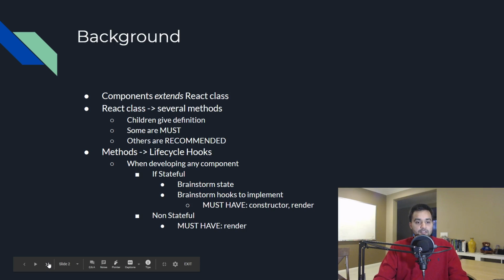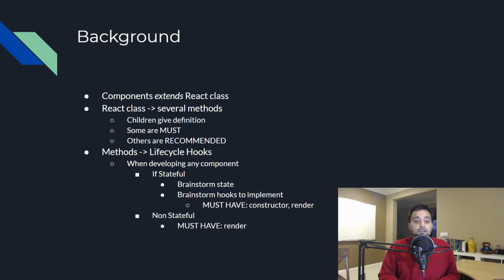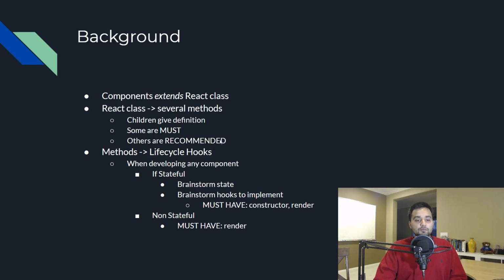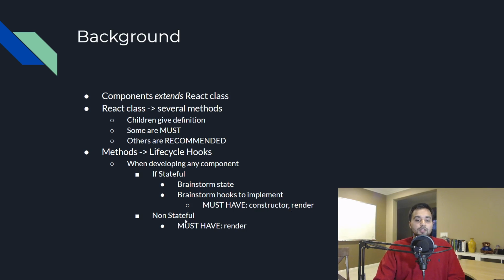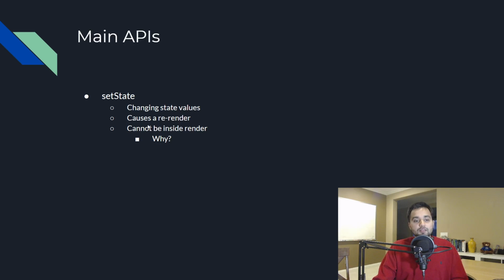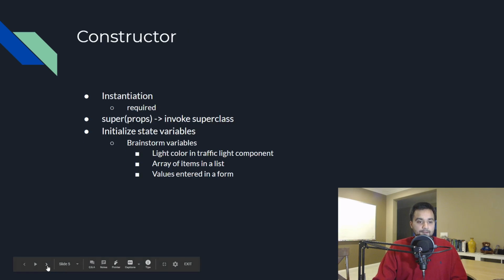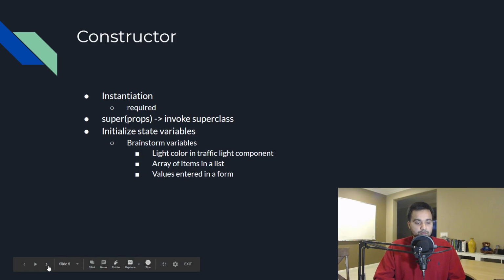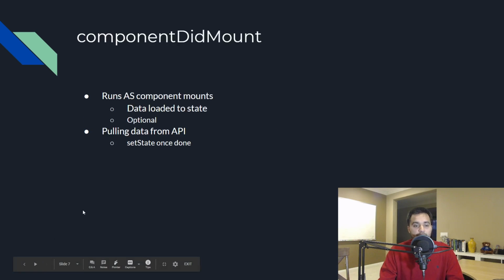Build a Todo App in React: Lifecycle Hooks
In this video, we will go over the various lifecycle hooks that each React Component goes through. We will see why they are important and why they are a must to know before we start coding.